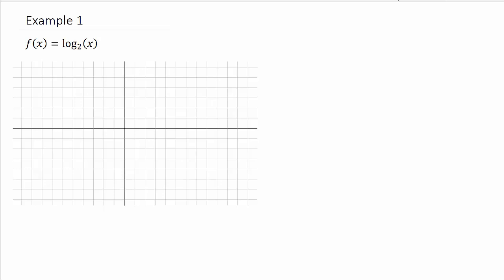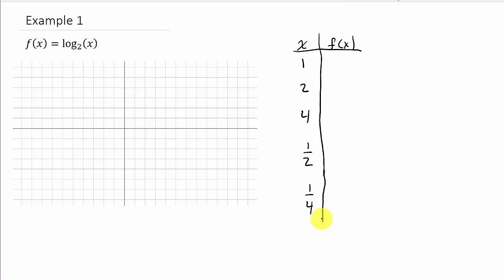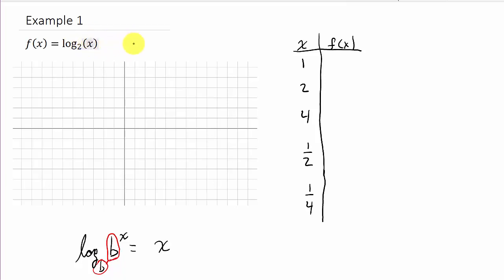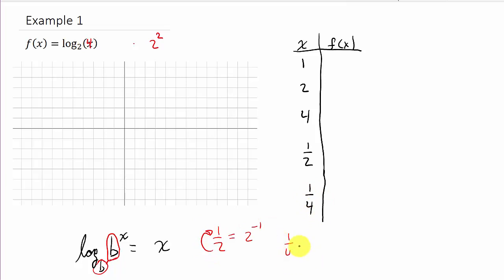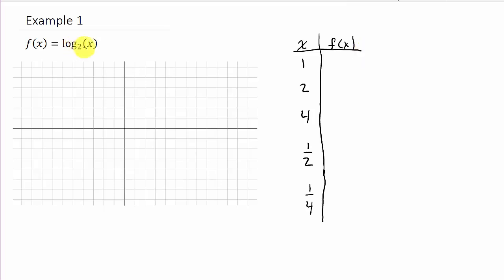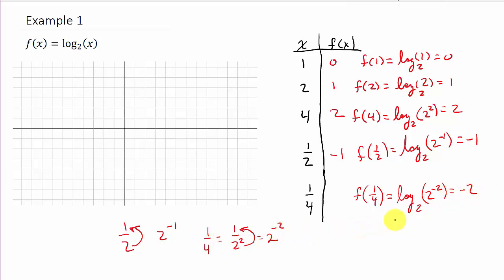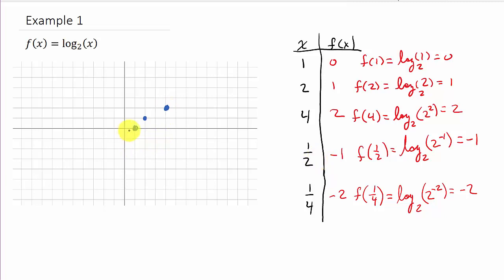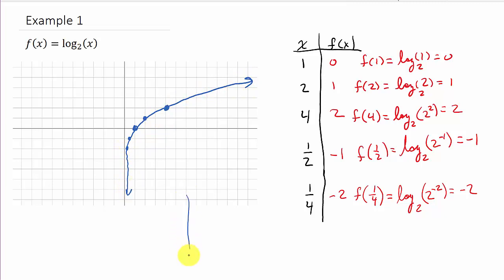Graphing Logarithms By Making a Table And Plotting Points Example 1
This video shows how to graph a logarithmic function by making a table and plotting points.